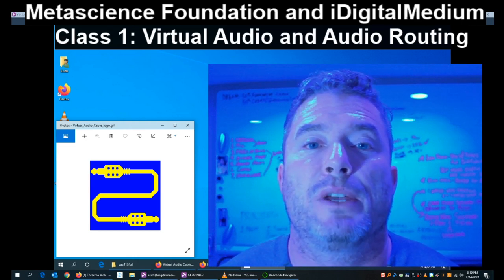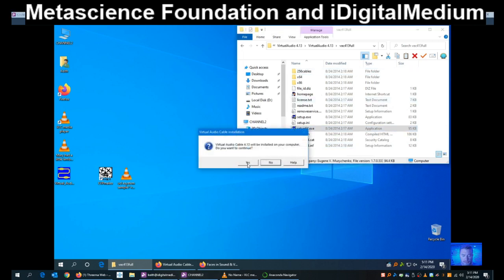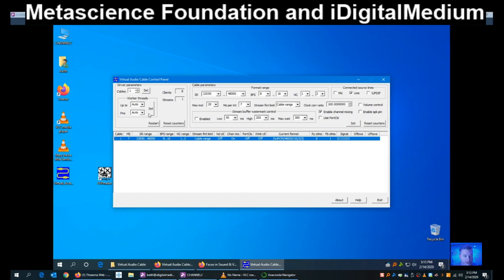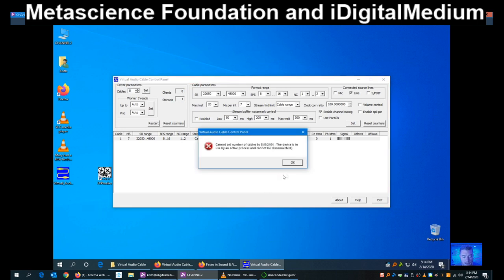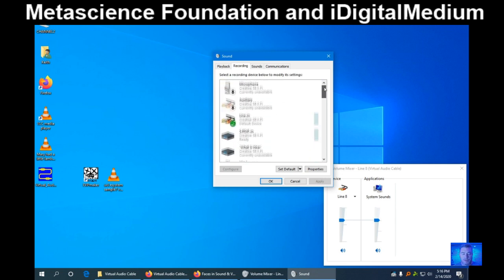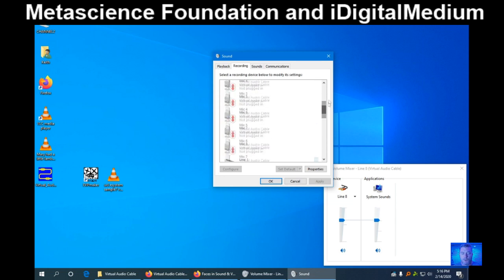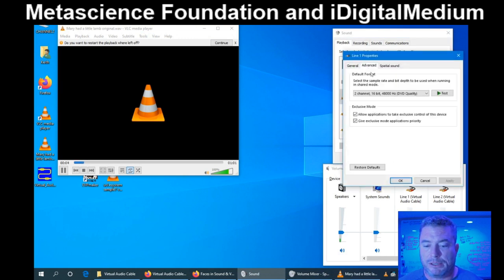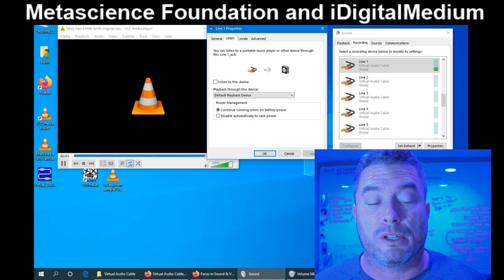Class1: Virtual Audio Cable and Audio Routing in Windows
This video explains "Virtual Audio Cable" step by step including:

* How to install VAC and assign audio cables
* How to fix "device is in use by an active process and cannot be disconnected" error
* Native Windows 10 audio routing options (app volume and device preferences)
*VLC Media player and changing output to virtual audio cable
*EVPMaker and how to use the live function (short)
*Cascading audio through virtual audio cables

The principle of audio routing can be used for many different situations including:
*ITC or audio Experiments
*Performing multiple tasks on computers simultaneously
*Processing of audio

This video was created for those who experiment in Instrumental Transcommunication (ITC) - the field of communicating with "spirit" people, often referred to as "ghosts".

However, there are many other uses for audio routing for technical people.